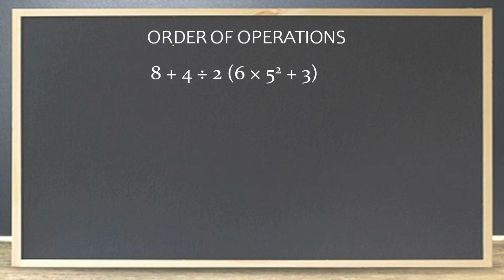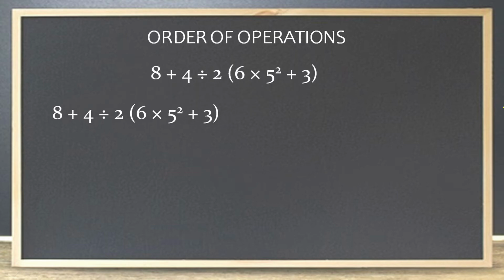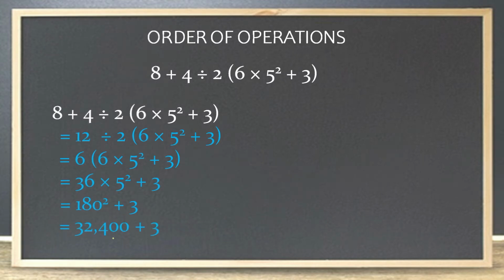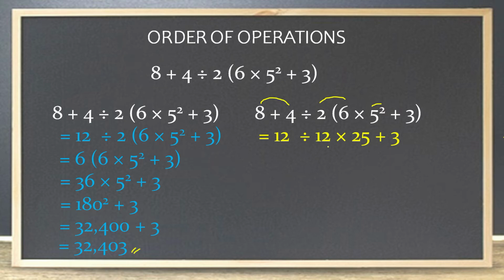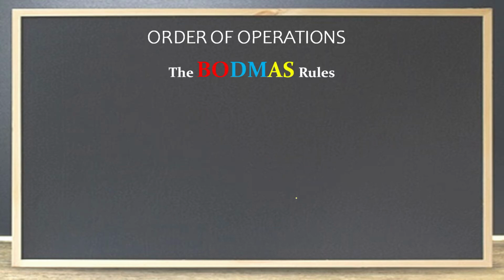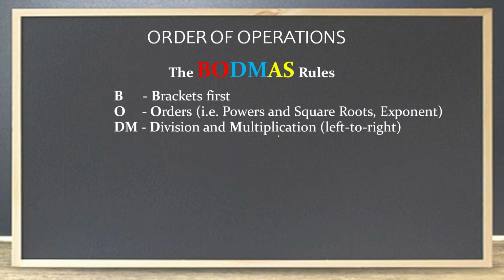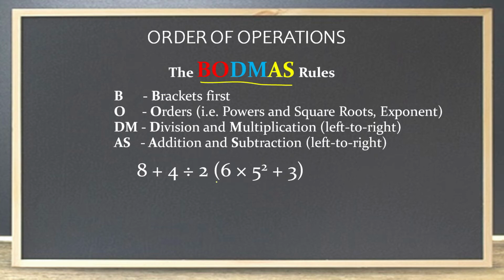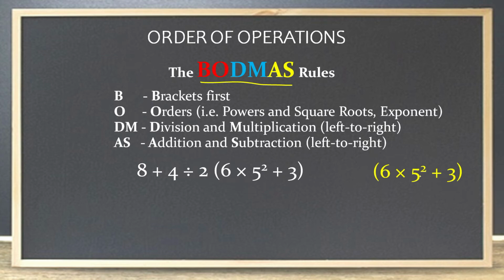ORDER OF OPERATIONS (Concept building Math Lesson)